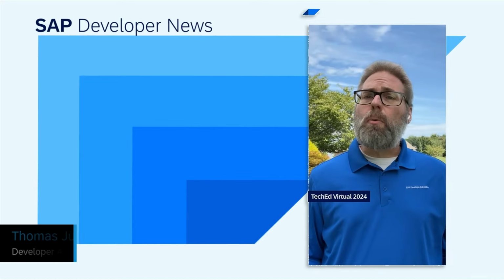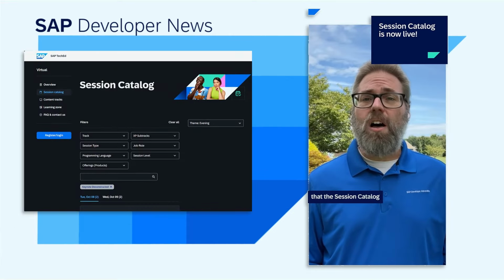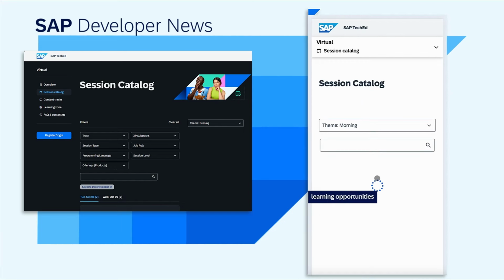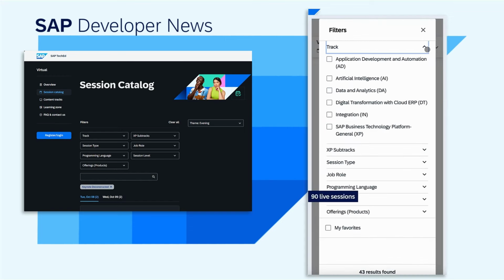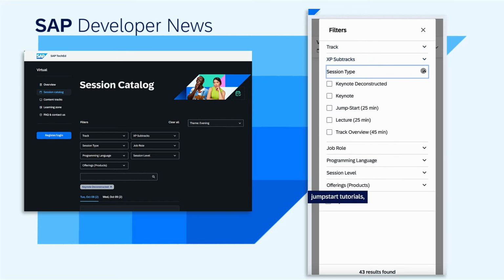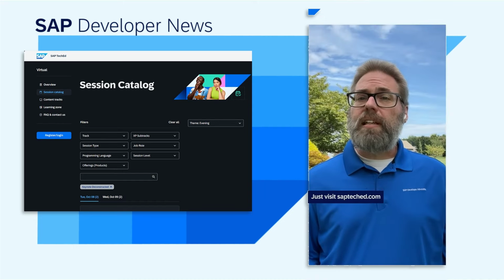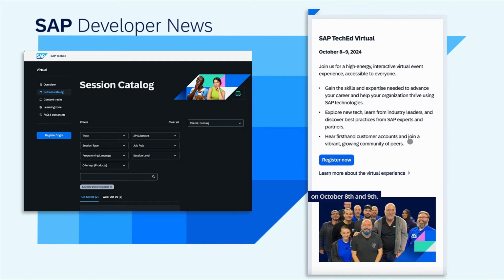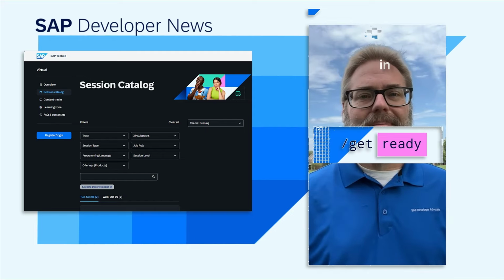CodeJam LATAM, ABAP CDS External Entities, TechEd Session Catalog, Open Source | SAP Developer News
*SAP CodeJams LATAM Wrap Up*

*CHAPTER TITLES*
0:00 Intro
0:10 SAP CodeJams LATAM Wrap Up
1:19 ABAP CDS Release News 2408 – External Entities
2:58 TechEd Session Catalog is Live
3:37 SAP Open Source Licenses and AI Webinar
4:33 sap.ui.mdc library available for productive usage